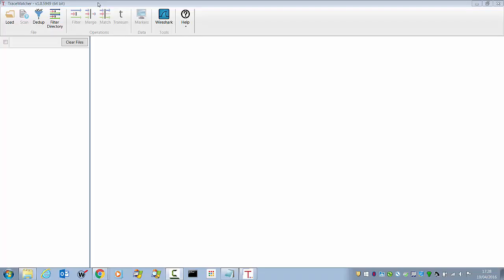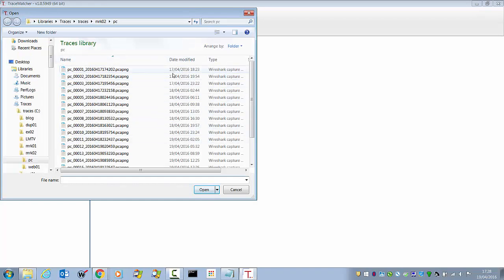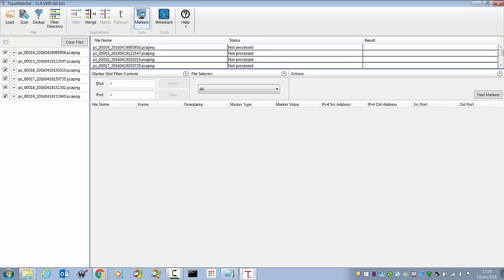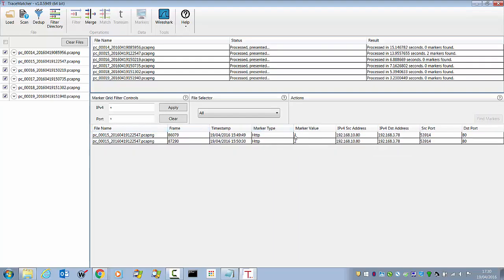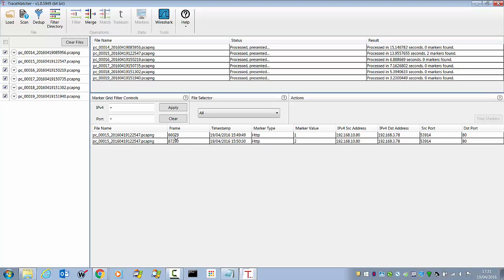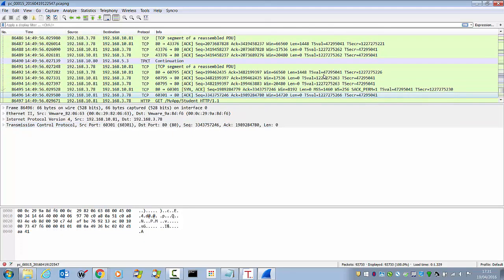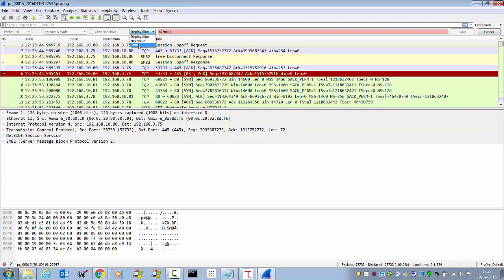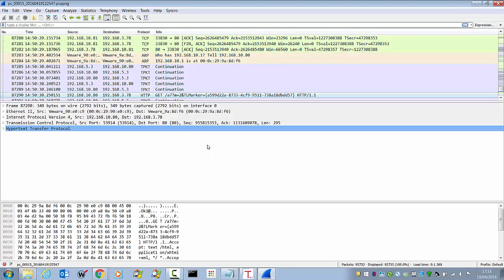Wireshark Use Case: Slow Response Times - Part 2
This is the second part of a short series of videos covering the analysis of a performance problem using Wireshark and trace marking.

Head over to the TribeLab community site for more information and trace samples